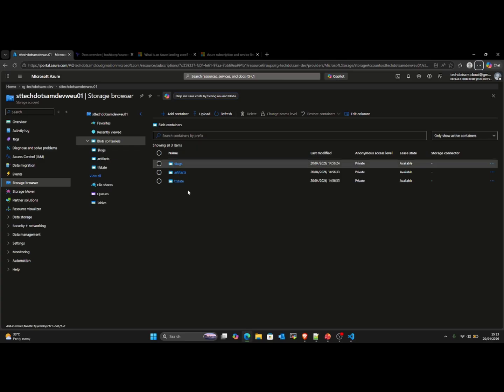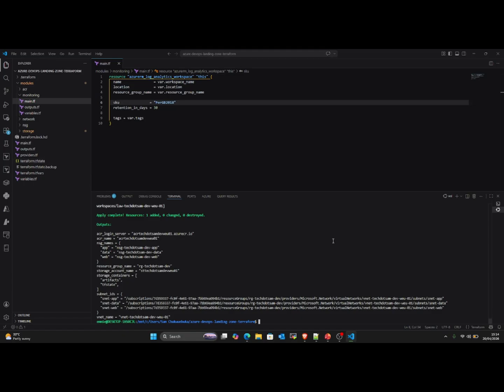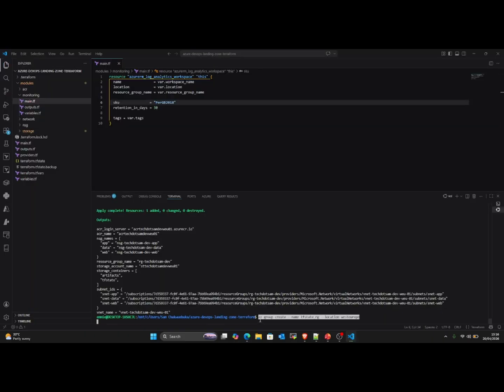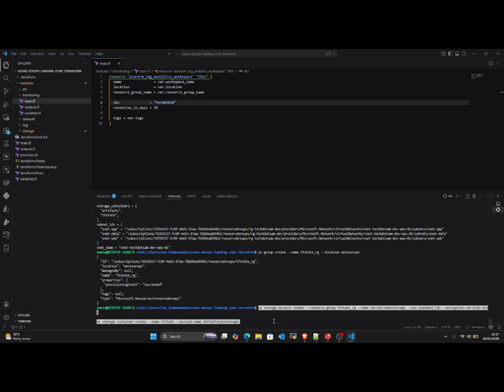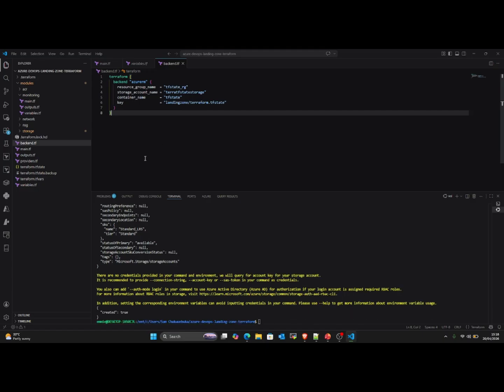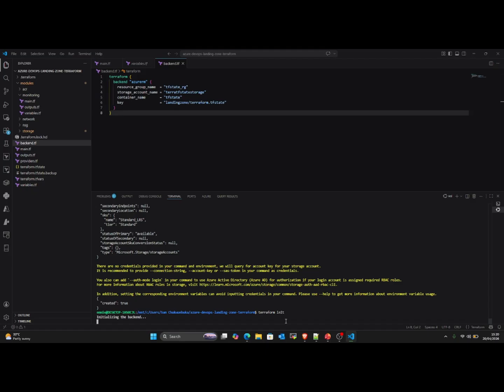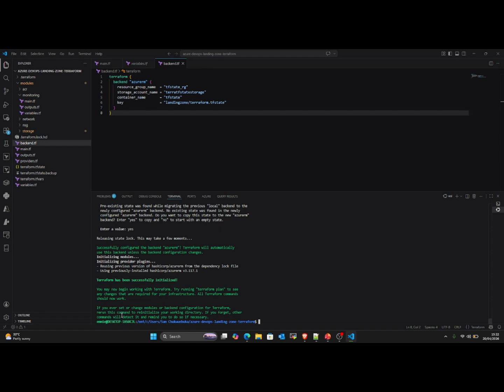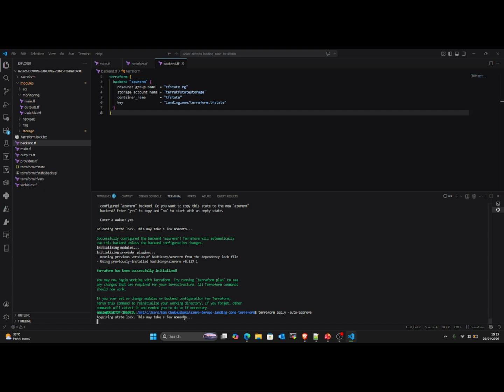Day 70 [PROJECT THREE] | Azure Application Landing Zone with Terraform(Pt. 2)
In this video, we complete our Azure Landing Zone project using Terraform.

✅ Finalizing resource provisioning:

* Resource Group
* Virtual Network & Subnets
* Network Security Groups
* Storage Accounts & Containers

✅ Migrating Terraform state from local to remote backend (Azure Blob Storage)
✅ Verifying all resources in the Azure portal

We’ve used Terraform modules to keep the code organized and reusable. This ensures that you can provision multiple resources efficiently without duplicating code.

Key lessons from this session:

* Remote backends allow teams to collaborate safely
* Terraform tracks the state of your infrastructure and only applies necessary changes
* Always destroy test resources to prevent unexpected charges